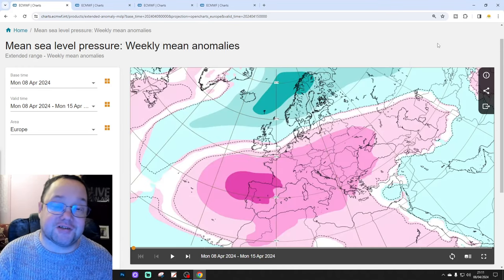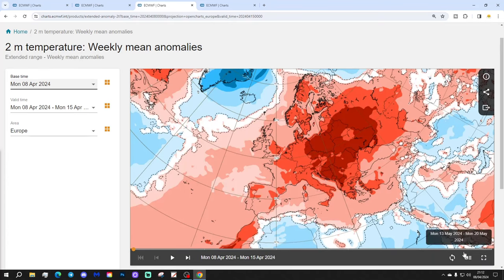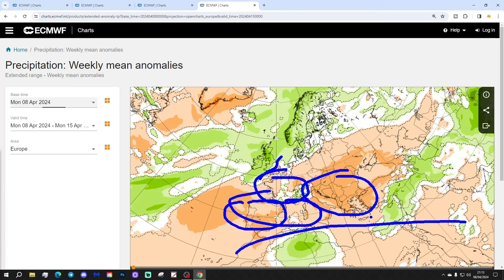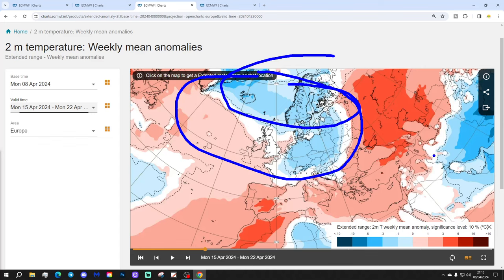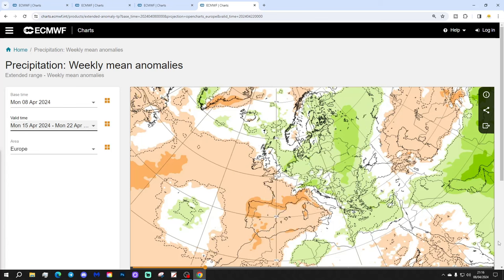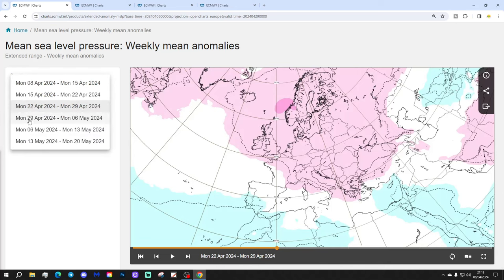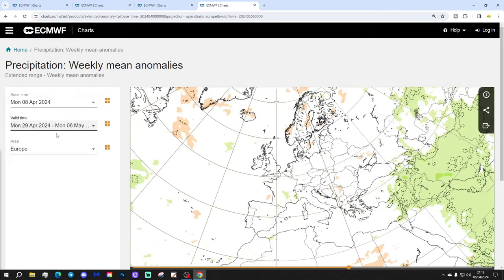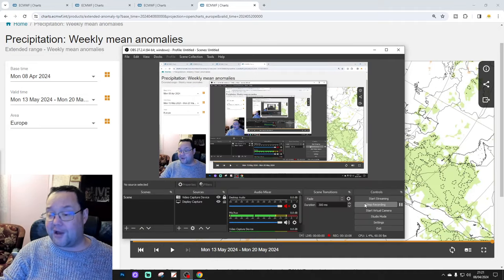EC 30 Day Weather Forecast For UK & Europe: 8th April To 6th May 2024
Welcome to this weeks extended EC 30 day forecast for Europe taking us from 8th April to 6th May 2024. Watch out at the end of the video as we extend out to weeks five and six which gets us to 20th May 2024.